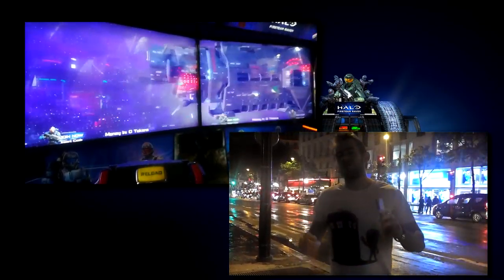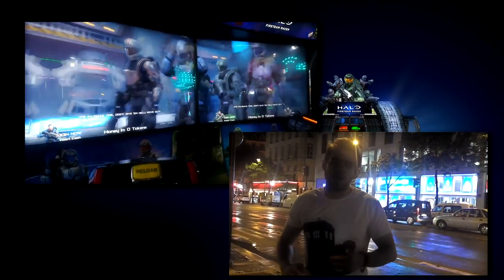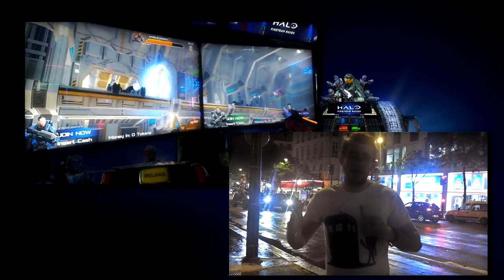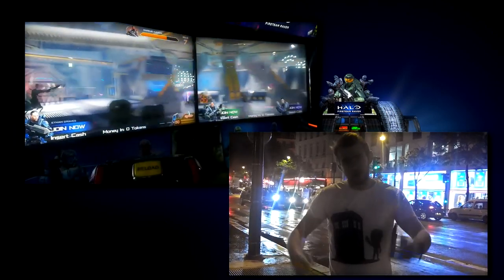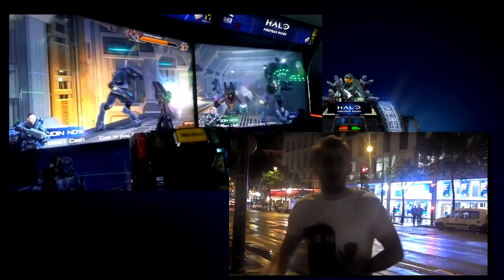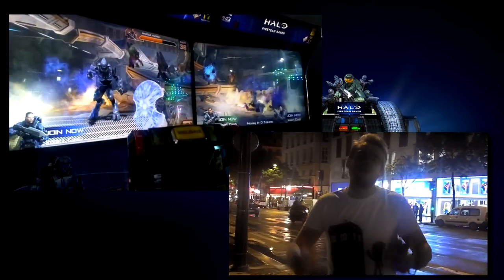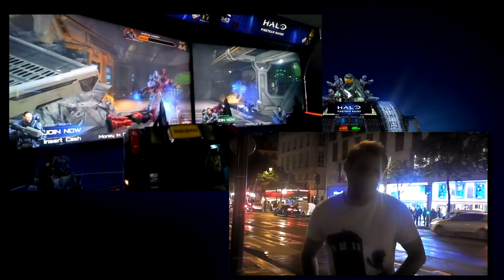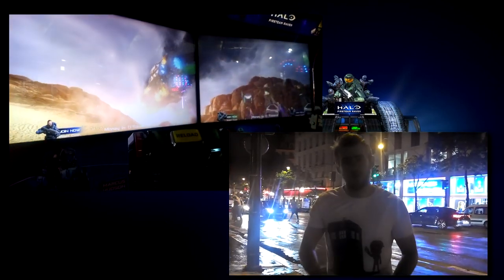FCDH - Découverte de FireTeamRaven (video Bonus)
Kino, découvre la borne d'arcade FireTeamRaven et en dit quelques mots...